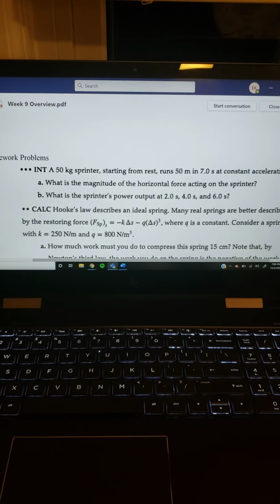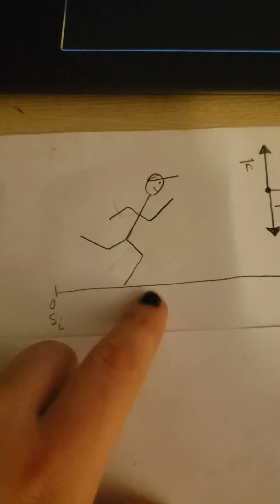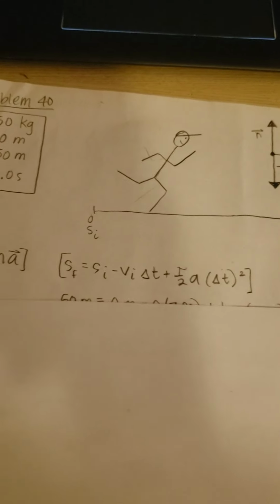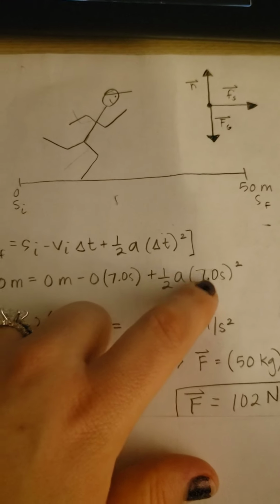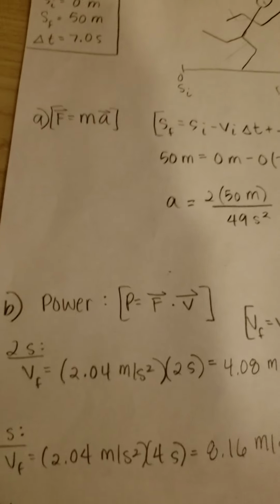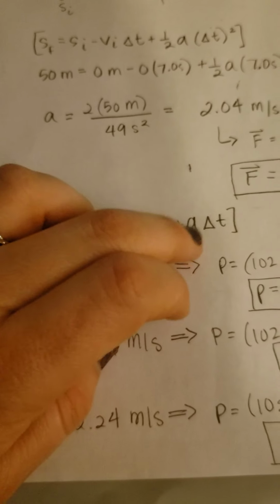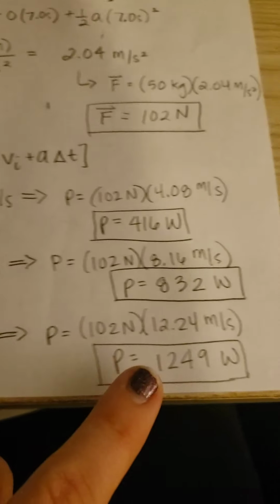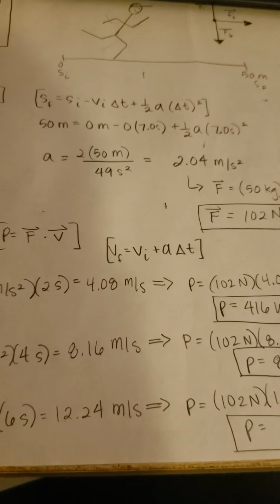PHYS 251 Video Explainer Problem 40